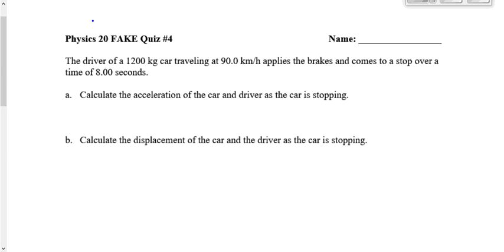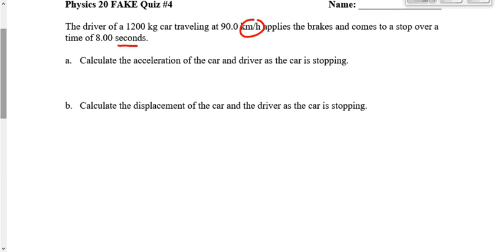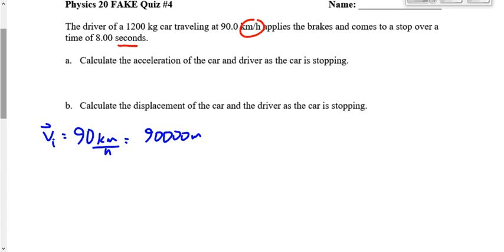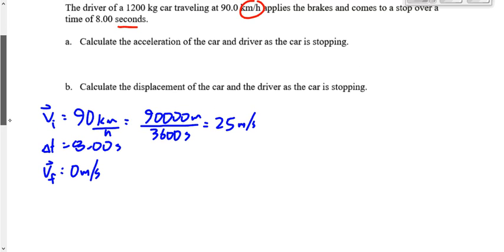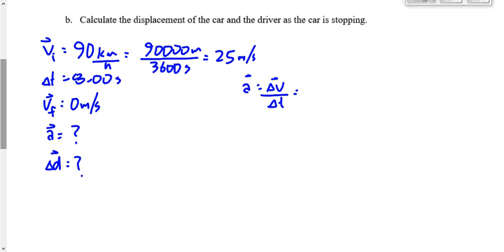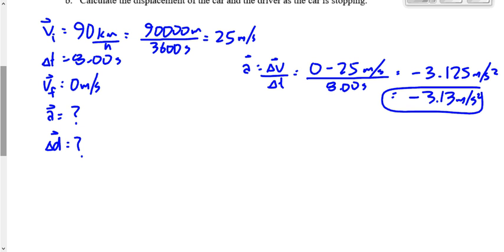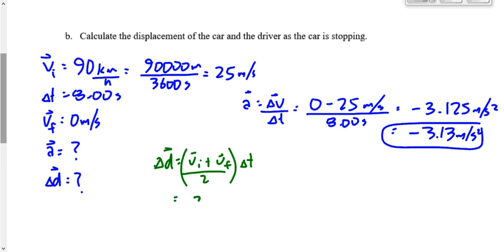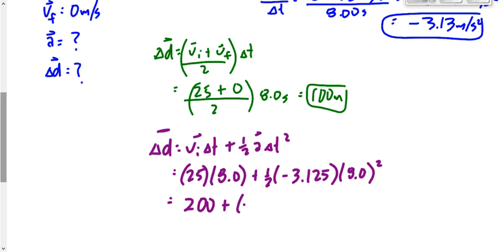(P2020F) Fake Quiz #4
Fake quiz # 4 (acceleration)